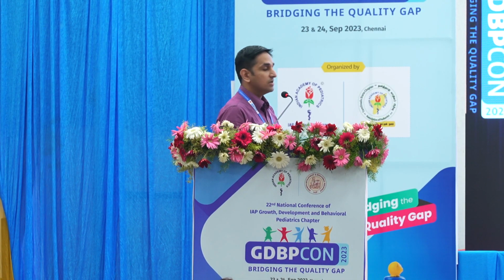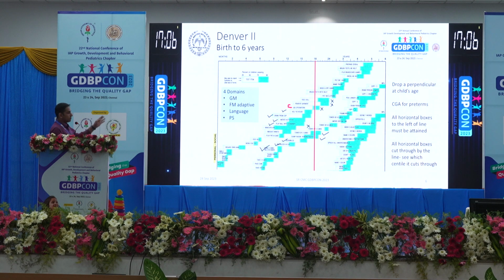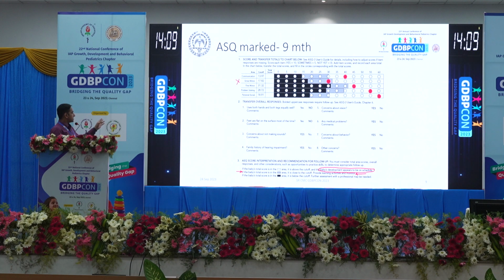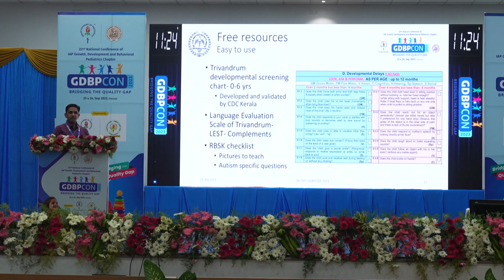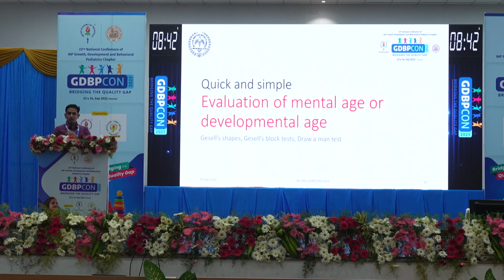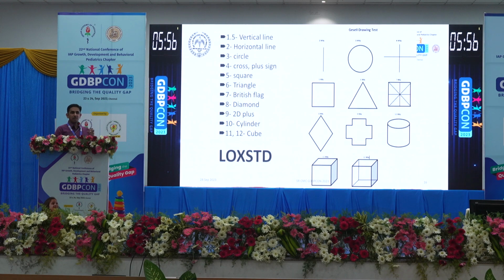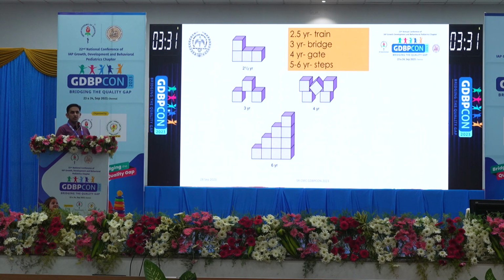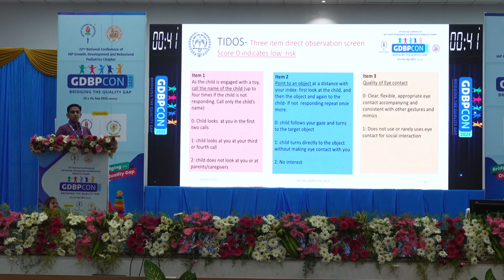Use of Standardized Developmental Assessment Tools in Clinical Practice” -By Dr Srinivasa Raghavan R